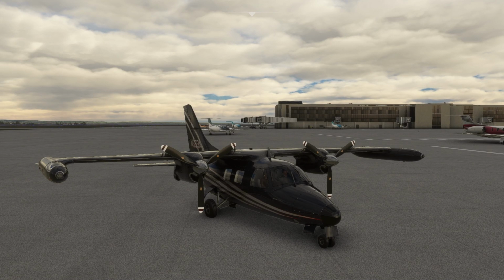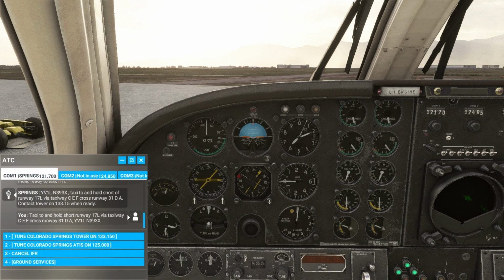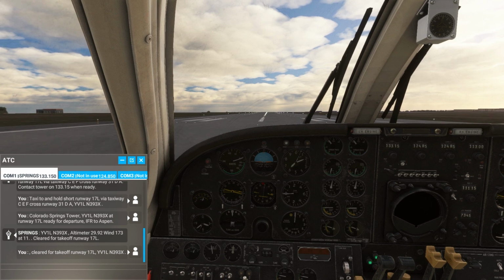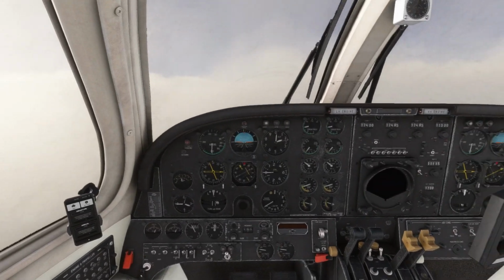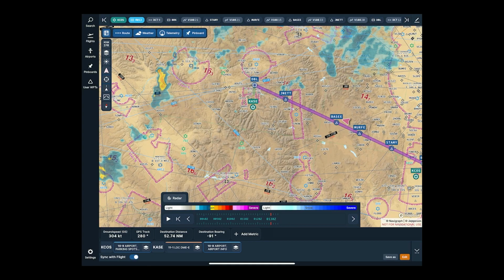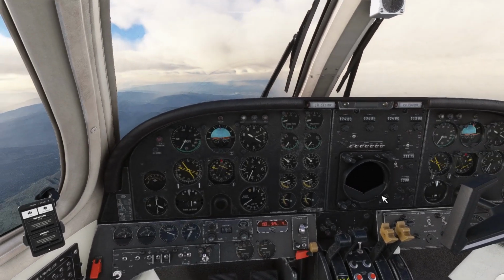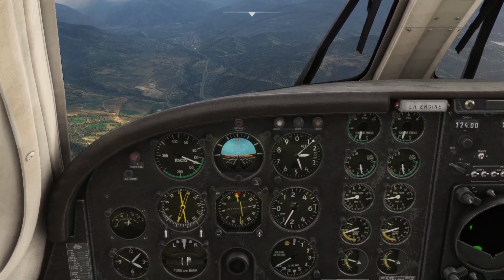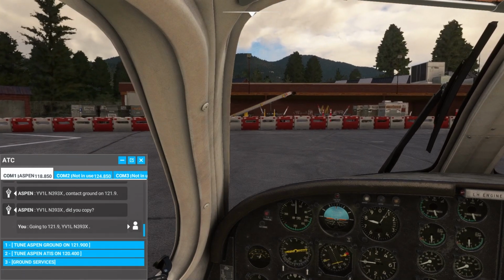Colorado Springs to Aspen in the MU2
This is the iniBuilds MU-2 and a short flight from KCOS to KASE.